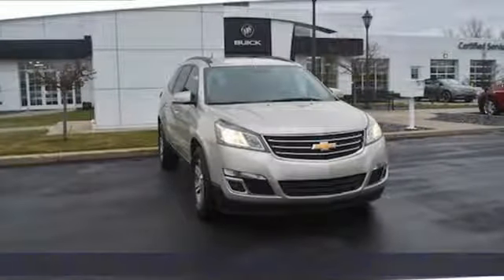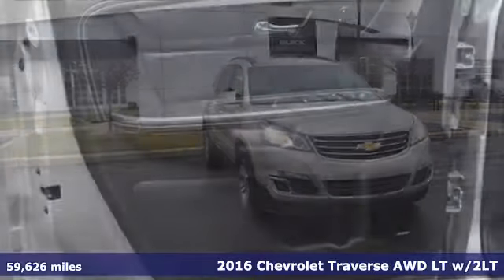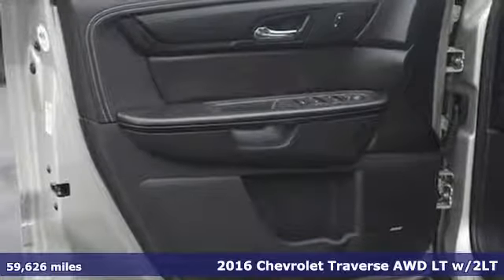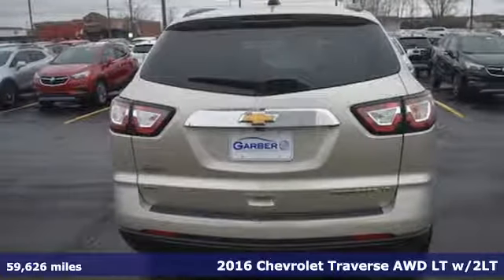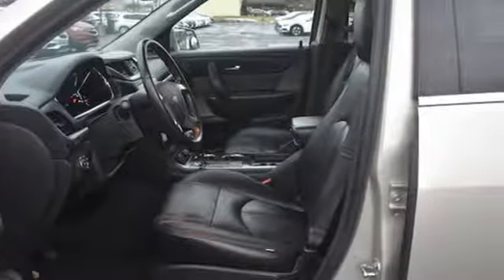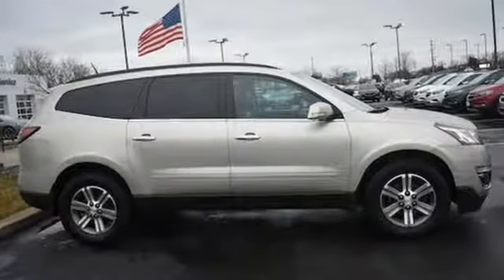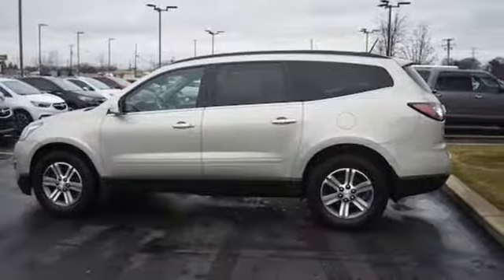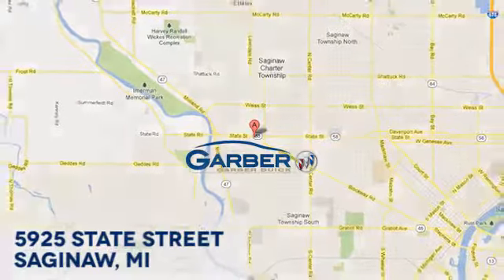Used 2016 Chevrolet Traverse Saginaw MI Bay City, MI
Year: 2016
Make: Chevrolet
Model: Traverse
Trim: LT w/2LT
Engine: 3.6L V6
Transmission: Automatic 6-Speed
Color: Champagne Silver Metallic
Interior: Ebony w/Leather-Appointed Seat Trim
Mileage: 59626
Stock #: 10221099T
VIN: 1GNKVHKD2GJ221099
Featuring a 3.6L V6 with 59626 miles. Includes a CARFAX buyback guarantee* Garber has the highest standards for our Pre-Owned cars SUV and Trucks. We have a minimum of an 85-point pre-qualification checklist for our cars and trucks if you select a GM certified vehicle it goes through rigorous 172-point inspection. All inspections are performed by World Class Certified GM technicians assuring the next owners of a nice clean well-maintained vehicle. At delivery you will be given a car wash and a gas card. Discover why so many satisfied customers have joined our growing family at Garber Buick. Although we attempt to keep our inventory current we cannot guarantee that this vehicle and all others will still be available for sale. All options warranties and prices are subject to error and must be verified with the dealer certification may be additional cost. GARBER BUICK BUYING CENTER we will buy your vehicle no purchase necessary cut you a check the same day.

Address:
5925 State Street